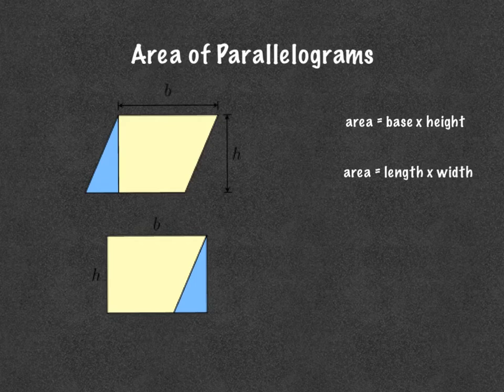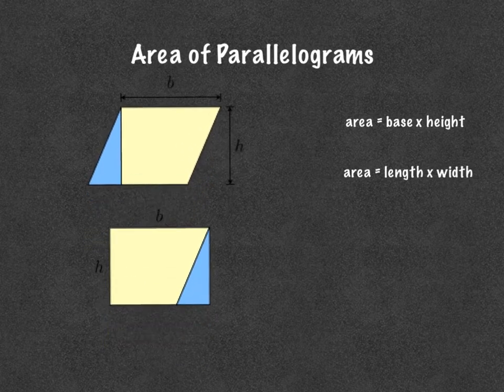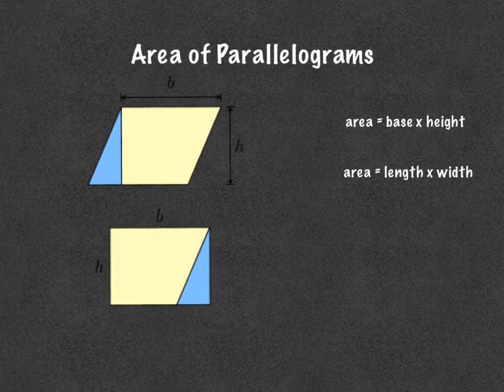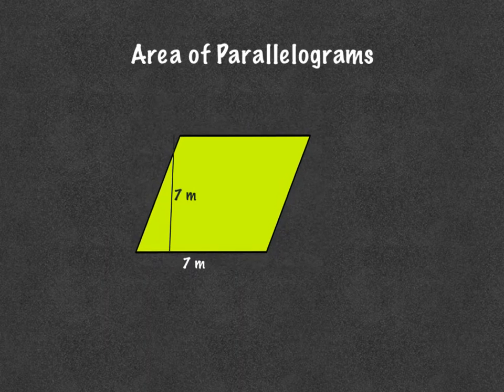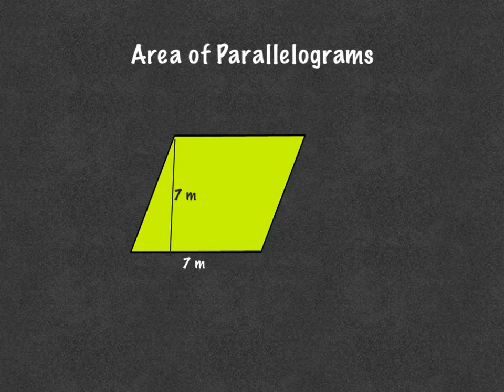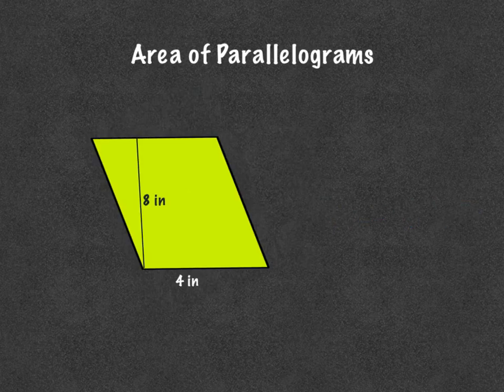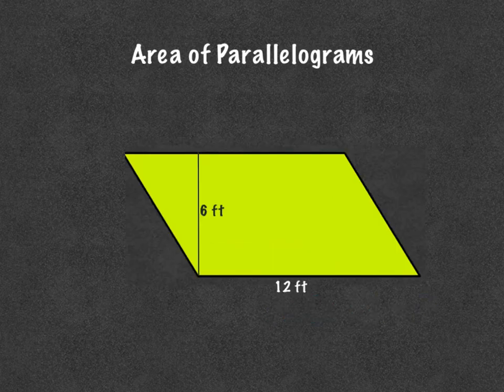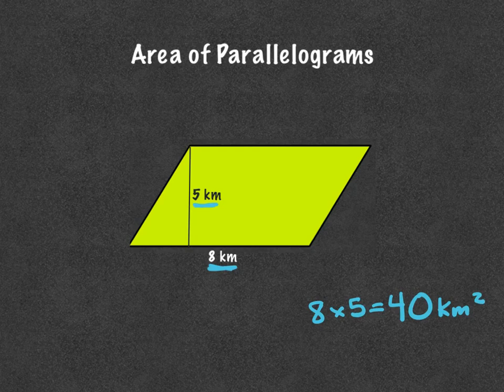Area of Parallelograms